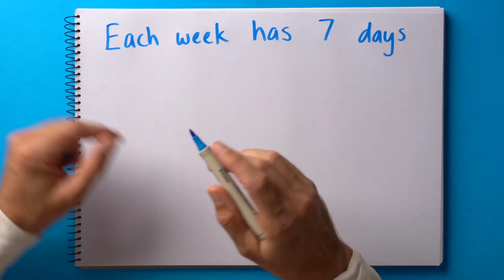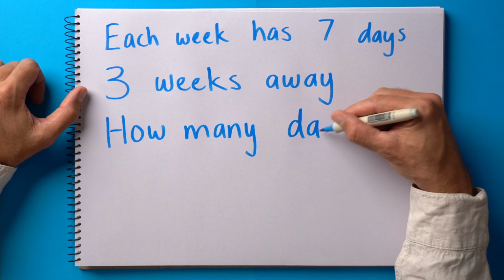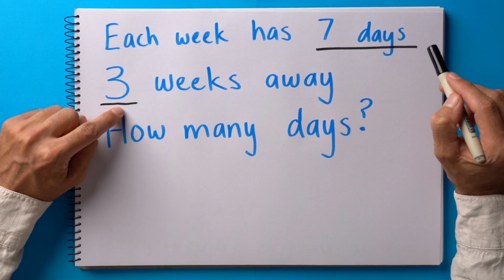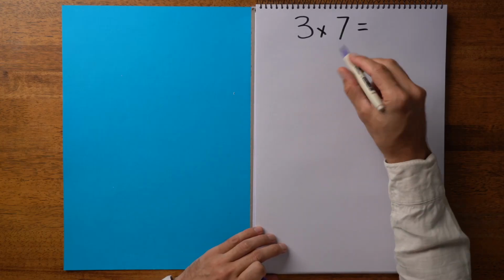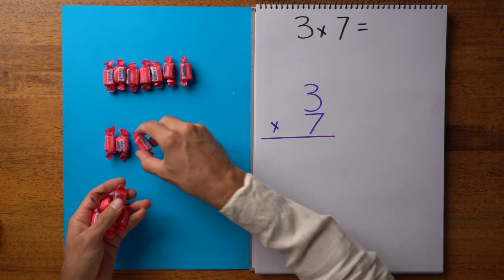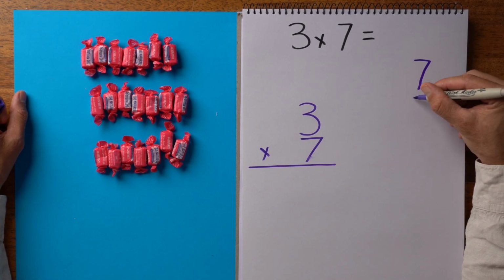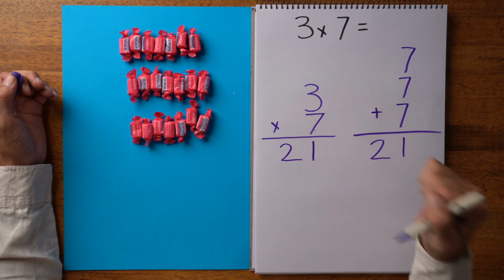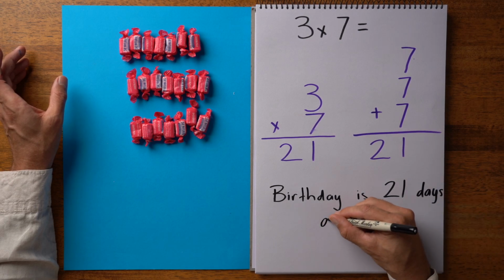Multiplication Basics | What Do We Use Multiplication For? | M4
Why do we learn multiplication? Where do we actually use it?
In this video, we explore real-life uses of multiplication, helping learners understand why this skill is so important. Connecting maths to real-world situations makes learning more meaningful and engaging.

You’ll learn:
✔ Everyday examples of multiplication in action
✔ Why multiplication is faster and more efficient than repeated addition
✔ How this understanding motivates learners to master the skill

This is Multiplication Video 4 in our Basic Number Skills Series, showing students that maths is practical, useful, and essential.

👉 Perfect for parents, teachers, and tutors making maths relevant and relatable!